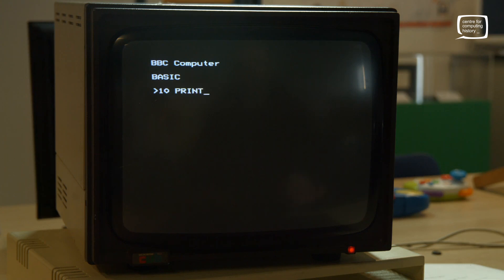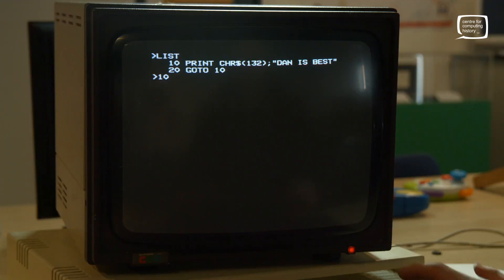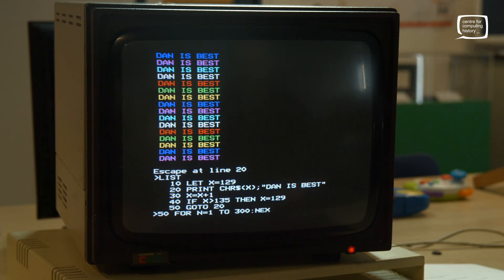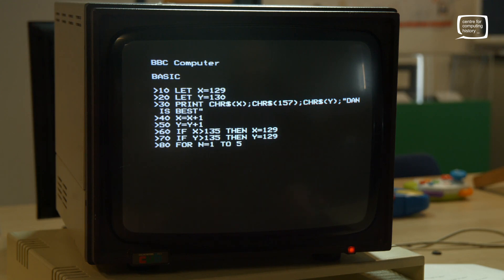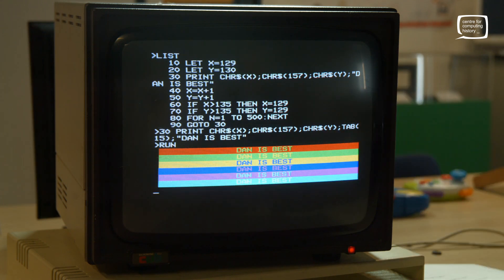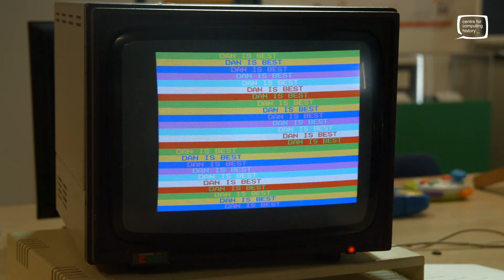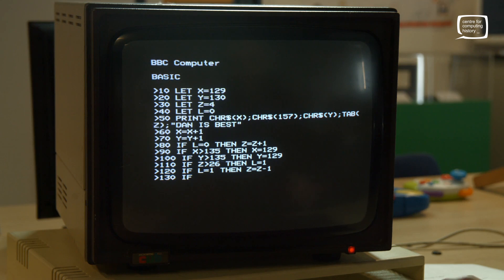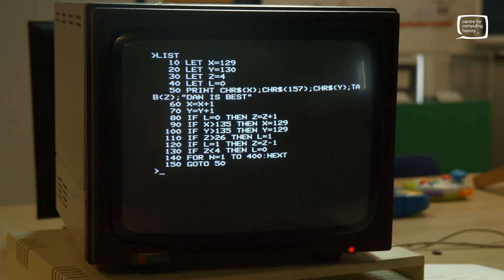How to do That Text Thing in BASIC - A Reminder for 70s and 80s Kids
We get a lot of people coming to the museum who grew up in the early days of computers in schools, and have subsequently forgot the simple joys of printing a message on screen.  Fear not, we're here to help you impress your family and friends.